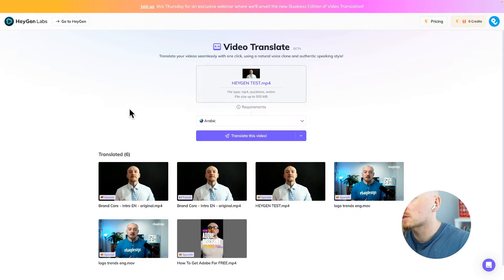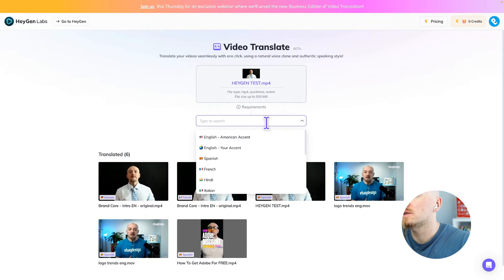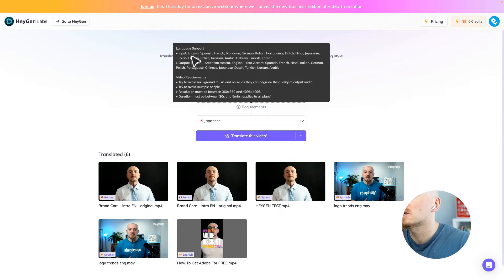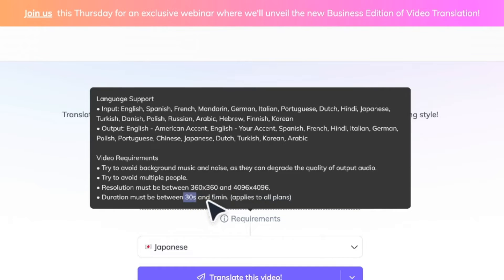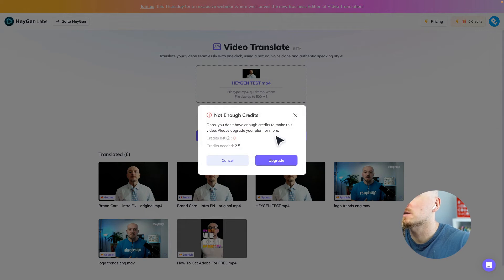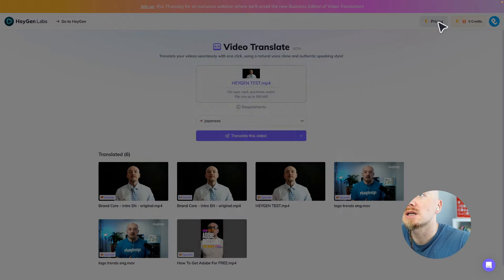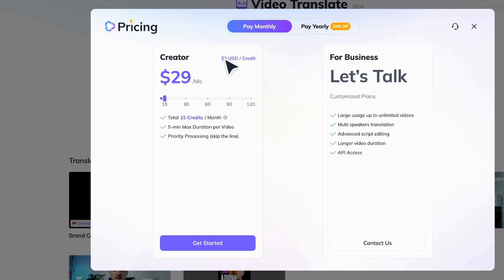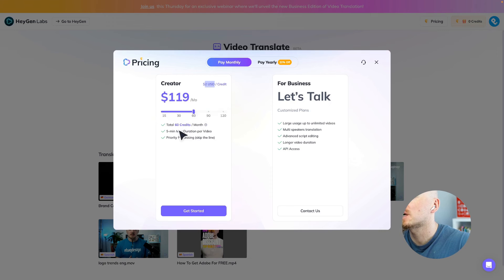Speak ANY Language with AI (Heygen Review)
Imagine you can speak ANY language — Now you can, with AI

In this video I show you how to translate your videos into other languages using AI (HeyGen Labs) with perfect lib syncing!

I translate the preview of my online course into 3 other languages: Spanish, German, French

BTW. This preview video was not only translated with AI, but it was also AI generated altogether — I cloned myself using another HeyGen feature: Instant Avatar.